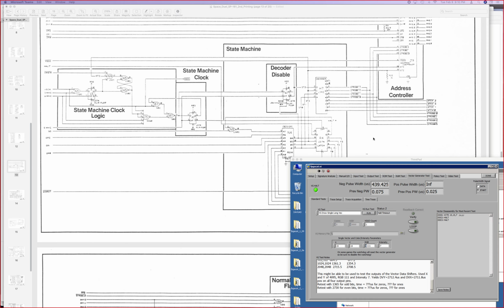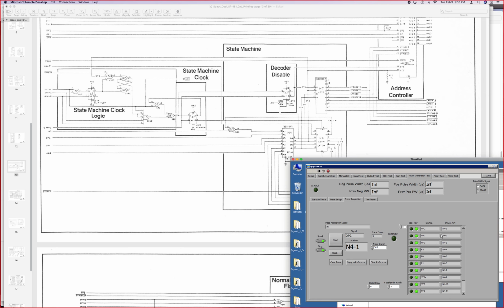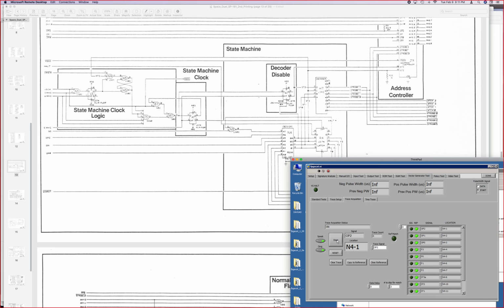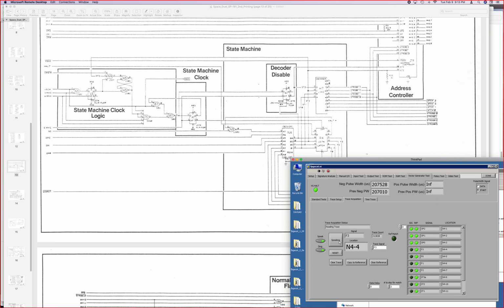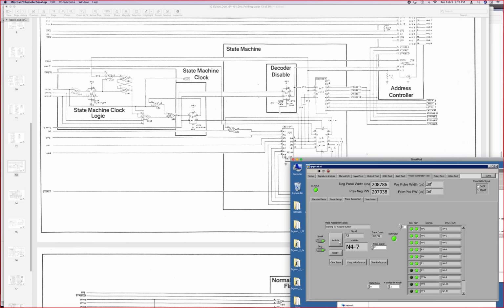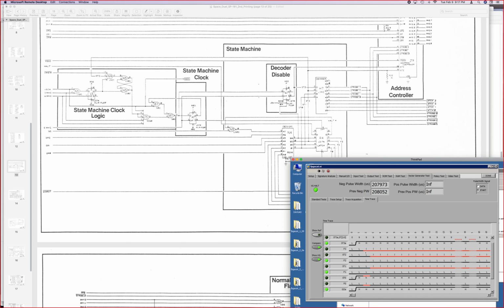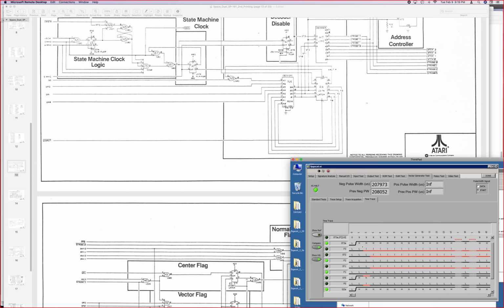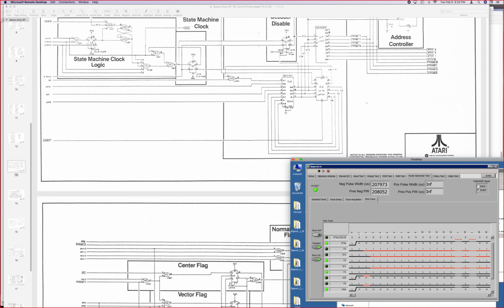S1E6 bonus episode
In this episode we have Fred himself looking over our virtual shoulders as we confront a vector board that is failing the HALT test.